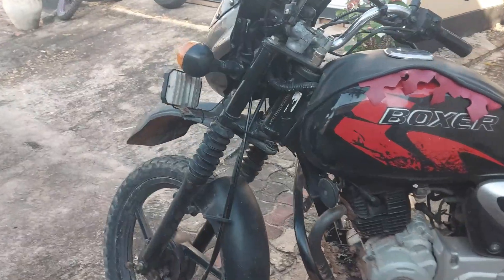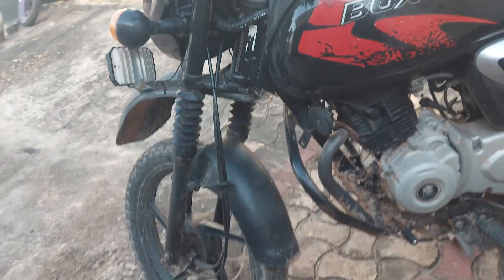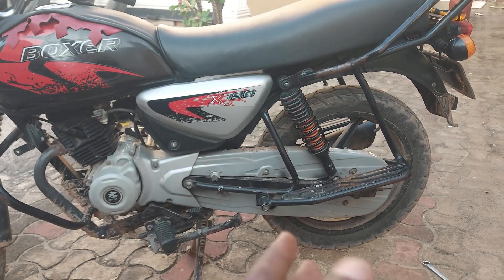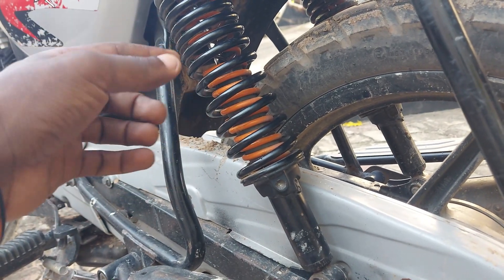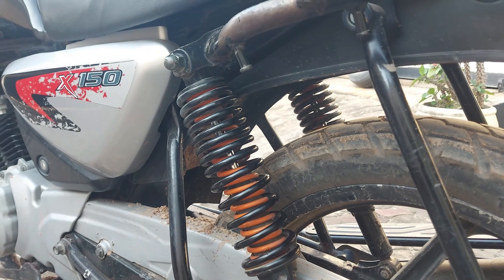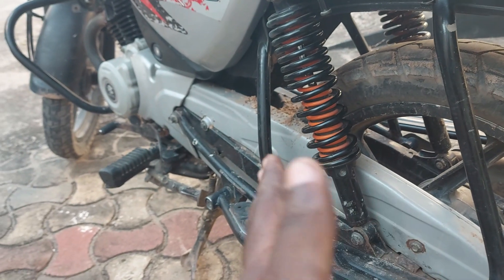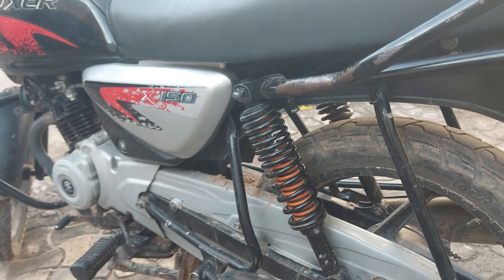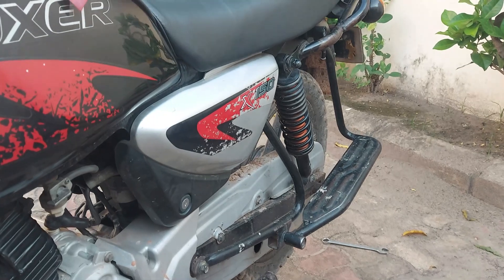Front Vs Rear Suspension in Bajaj Boxer X150-2020 Version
🔧 Bajaj Boxer X150: Front & Rear Suspension Explained! 🚴‍♂️

In this video, we dive into the suspension system of the Bajaj Boxer X150! Learn how the front shock absorbers utilize hydraulic dampening to provide a smooth ride, absorbing shocks and vibrations from the road.

We'll also explore the rear suspension, which features a double spring shock setup designed to enhance stability and comfort, making every ride enjoyable. Whether you're a seasoned rider or just curious about motorcycle mechanics, this breakdown is for you!